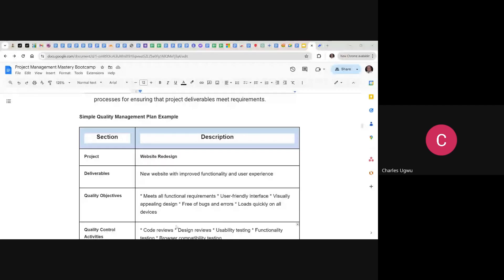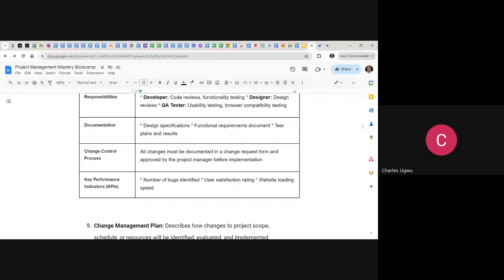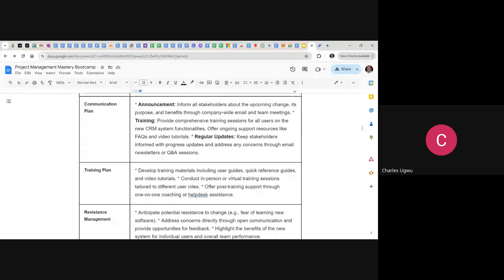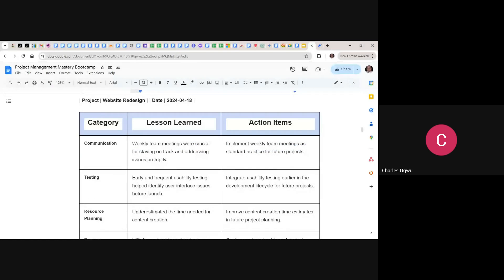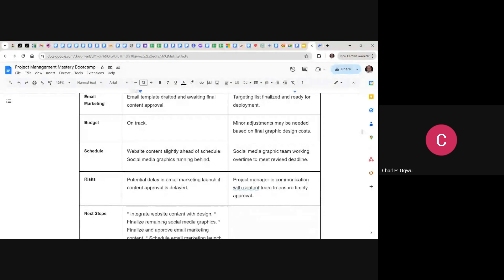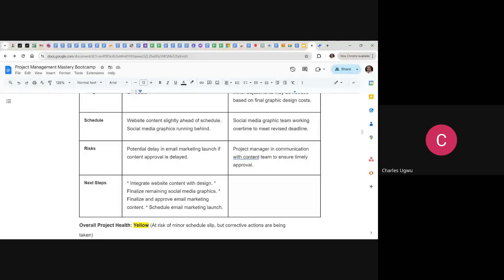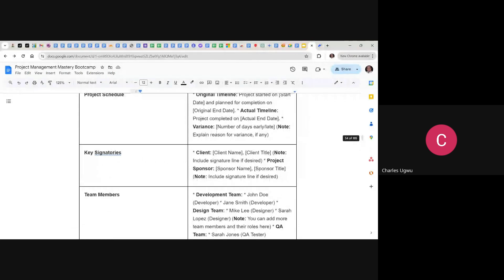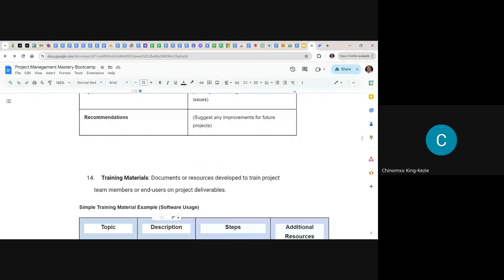5. Project Mgt Fundamentals 2: - Project Mgt Documents and Deliverables 2